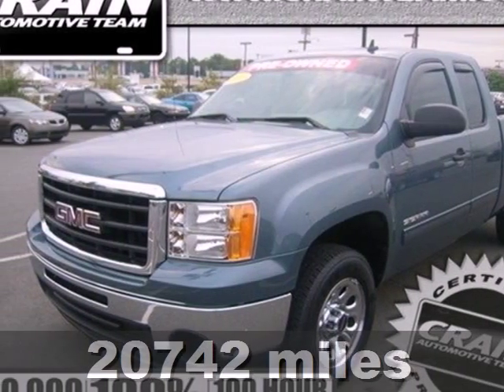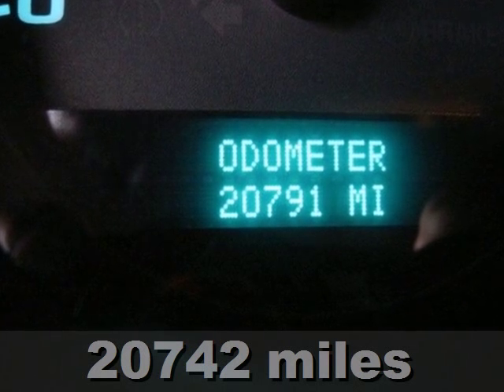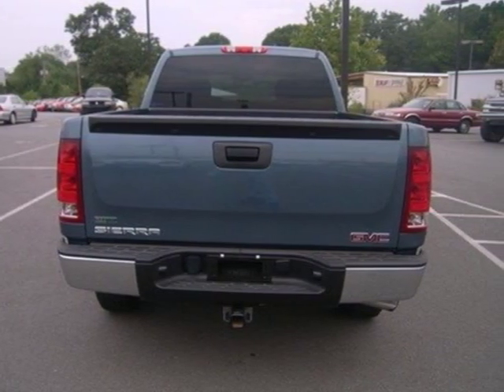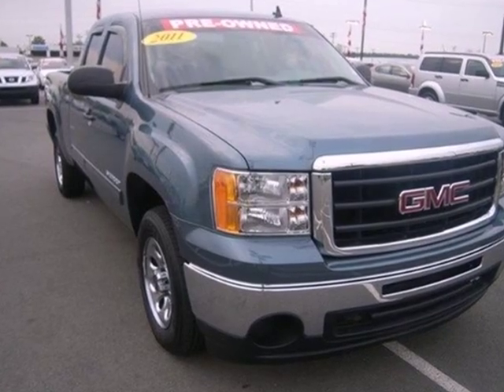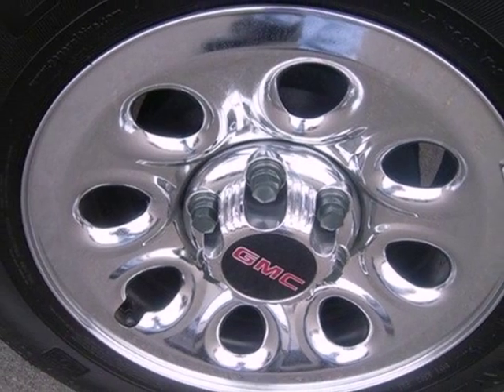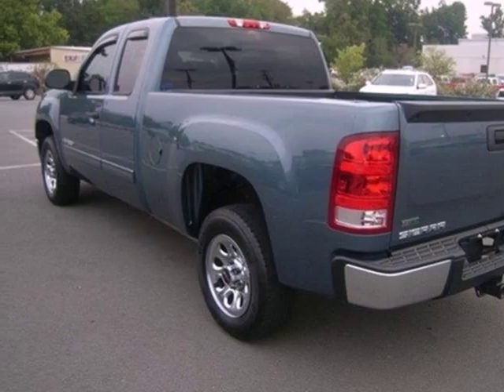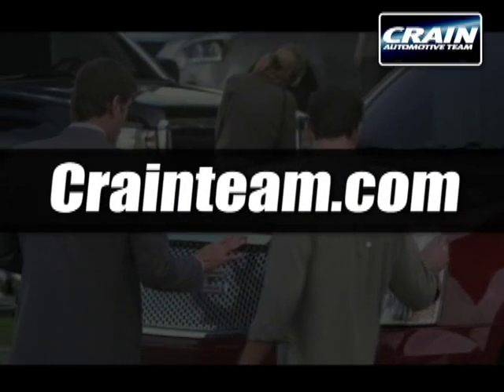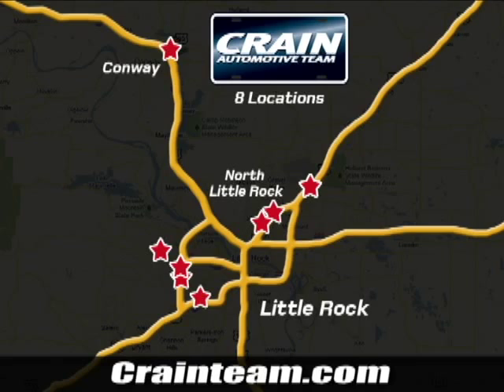2011 GMC Sierra 1500 3KC4694A in Sherwood AR Little Rock, - SOLD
If you are looking for real value on a great used car, Crain Kia of North Little Rock invites you to come in and test drive this 2011 GMC Sierra 1500, stock# 3KC4694A. We are conveniently located near Sherwood AR Little Rock, AR and known for our great selection, reliability and quality. Come take a look at this 2011 GMC Sierra 1500 today.

5830 Warden Rd
Sherwood AR Little Rock AR, 72210